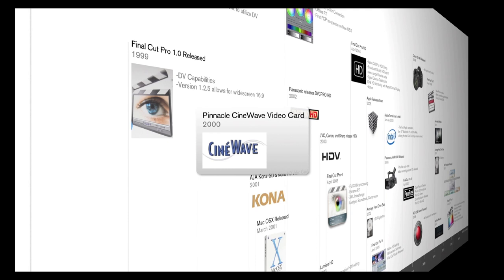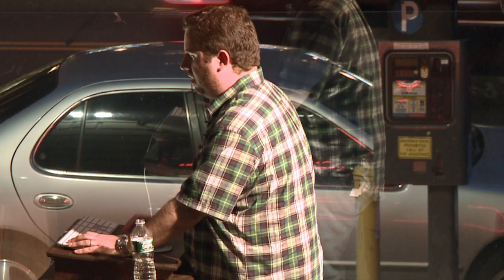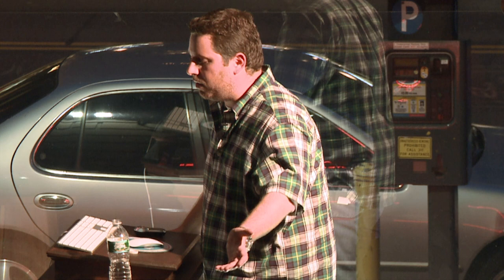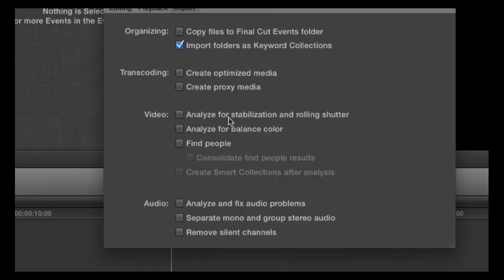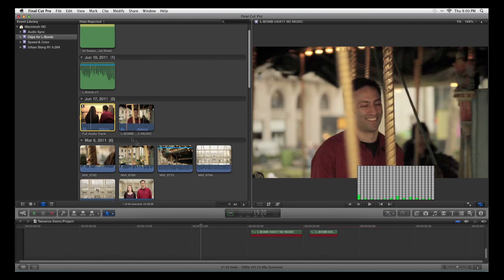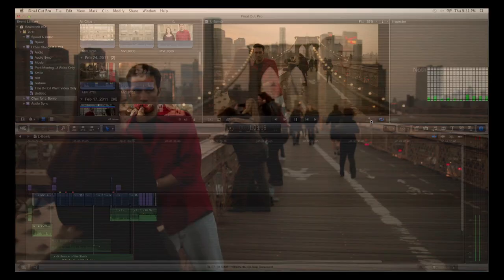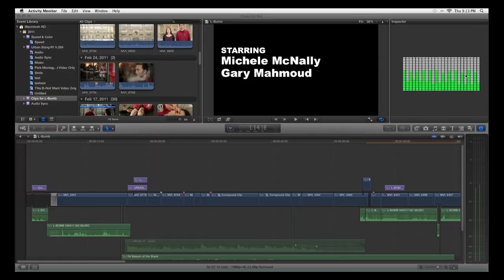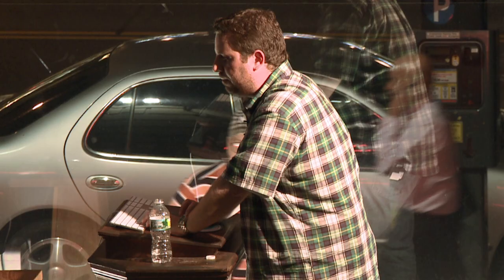Final Cut Pro X: A Look From Past to Present to Future (Complete Footage)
Analog to digital. Flatbed editing to Avid/1. SD to HD—and now to 3D. Final Cut Pro to Final Cut Studio and back to Final Cut Pro X. Where are we? Where have we come from? Where are we going?

Throughout the history of film and video editing, there have been many watershed moments that have turned the industry on its head.  Each has been met with uncertainty, but ultimately led way to the industry's next paradigm shift.

In this special Tekserve event, presented by Evan Schechtman of @radical.media and Outpost Digital, and co-sponsored by Manhattan Edit Workshop, we took a look at the history of digital video editing—with a particular focus on Apple's Final Cut Pro X, and how this just-released software sets the foundation for the industry's next big revolution.

Tekserve finesses advanced audio and video workflows, networks, and storage solutions. Tekserve provides unparalleled professional support, consulting, and installation services for the latest hardware and software. Tekserve's Solutions Experts are ready to discuss the customized solutions they can tailor for your business to streamline its operations.

119 West 23rd Street, NYC